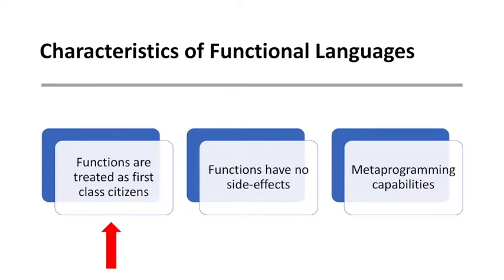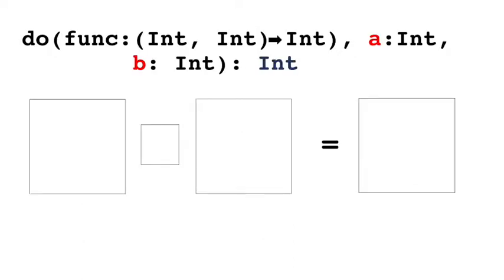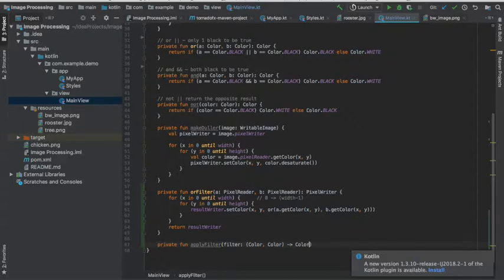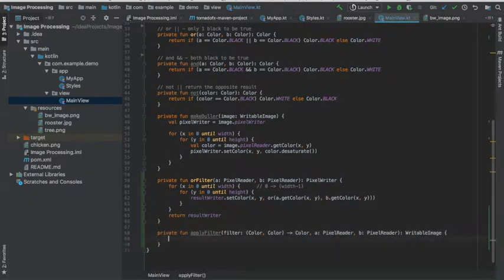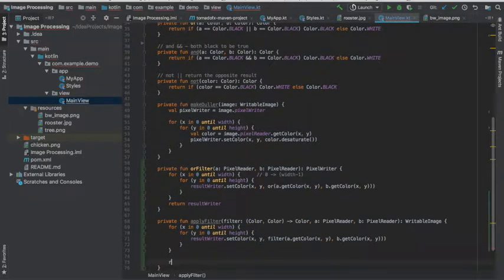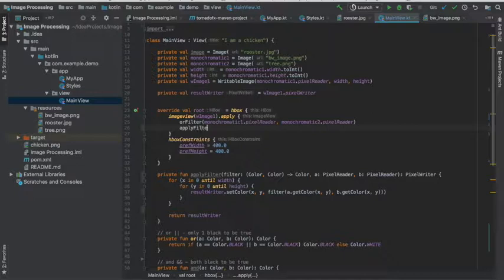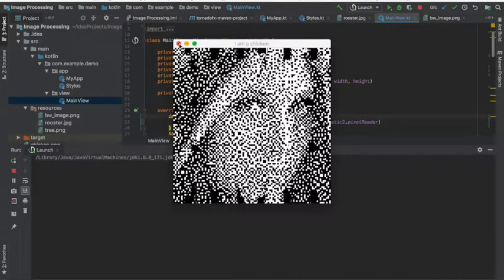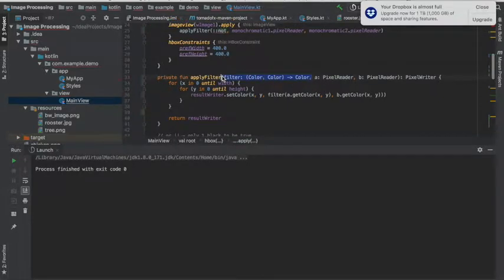Image Processing in Kotlin with Amanda Part 3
This week, Amanda covers higher order functions in Kotlin.

Topics covered:
- Getting set up with TornadoFX
- Rendering an image and making it duller
- Pixel math!
- Creating image processing filters
- Further considerations with "Big O"